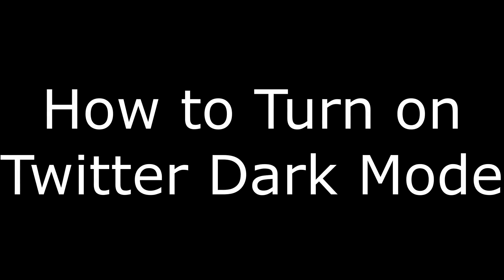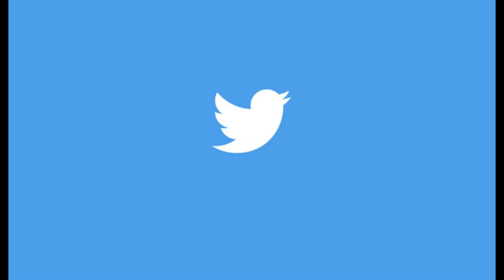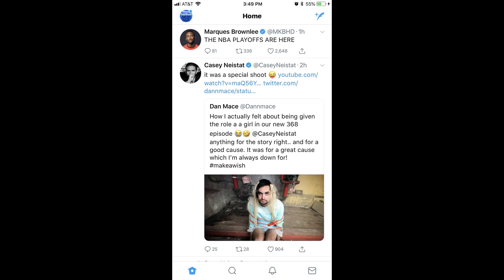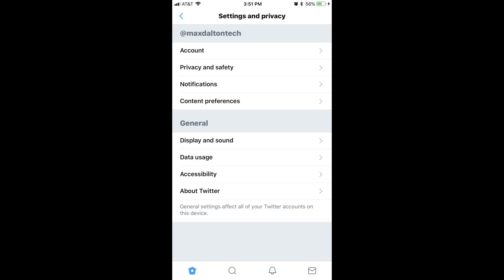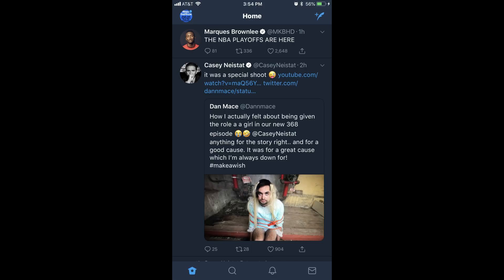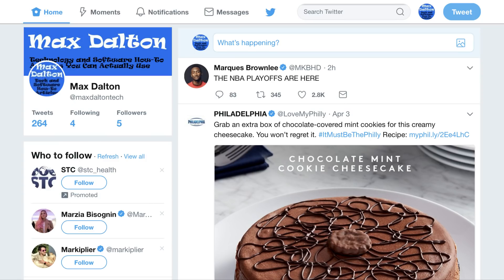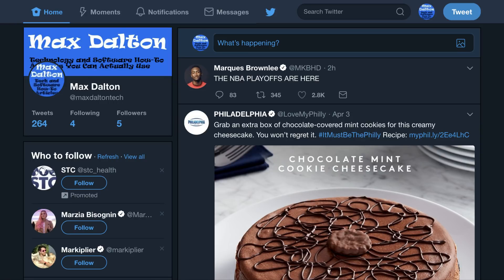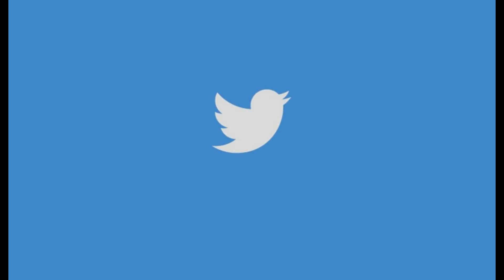How to Turn on Twitter Dark Mode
This video walks you through how to turn on Twitter dark mode in both the Twitter mobile app, and on the Twitter desktop site.

Video Transcript:
If you've ever scrolled through Twitter in the dark, you know its light background can be hard on your eyes -- even with low screen brightness. To reduce the strain on your eyes, Twitter makes a night mode feature available in both its mobile app and desktop website. Night mode flips the background to be black, and the text on the site to be white.

Let's start with the steps to enable dark mode in the Twitter mobile app.

Step 1. Tap to launch the Twitter app on your device. Your Twitter home screen will be displayed.

Step 2. Tap your profile icon in the upper left corner of the screen. A menu flys out from the left side of the screen.

Step 3. Tap "Settings and Privacy" in the list of menu options. A Settings and Privacy screen appears.

Step 4. Select "Display and Sound" in the General section. The Display and Sound screen is displayed.

Step 5. Tap the toggle to the right of Night Mode to turn it on. Twitter's night mode will be activated automatically. The background will change to black and all text will change to be white throughout the app. You can turn Twitter dark mode off at any time by navigating back to the Display and Sound screen and turning Night Mode off.

And now, let's walk through the steps to activate dark mode on the Twitter desktop site.

Step 1. Open a Web browser, navigate to twitter.com, and then log in to your Twitter account if prompted. You'll arrive at your Twitter home screen.

Step 2. Click your profile icon displayed in the upper right corner of the screen. A drop-down menu appears.

Step 3. Click "Night Mode" at the bottom of the drop-down menu. The drop-down menu disappears, and Twitter's node mode feature is automatically enabled. The background will change to black and all text will change to be white throughout the app. You can turn Twitter dark mode off at any time by navigating back to your profile menu and clicking "Night Mode."